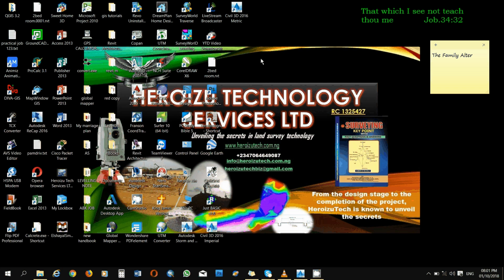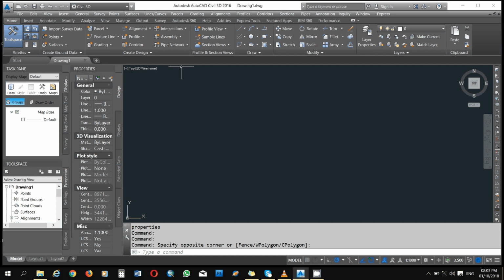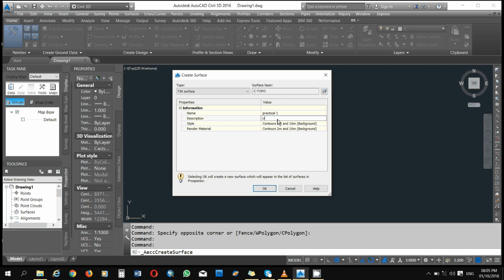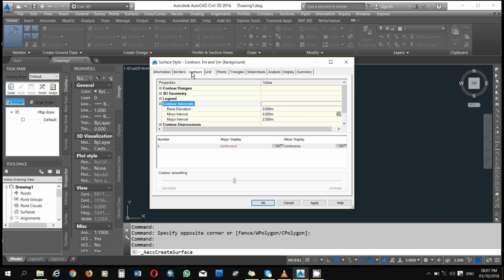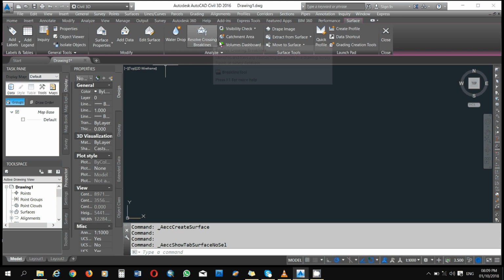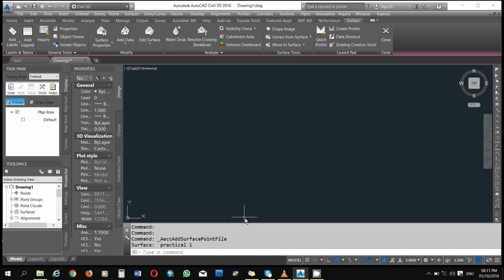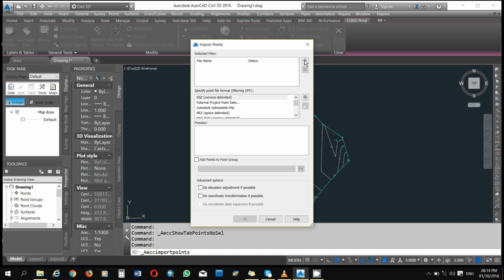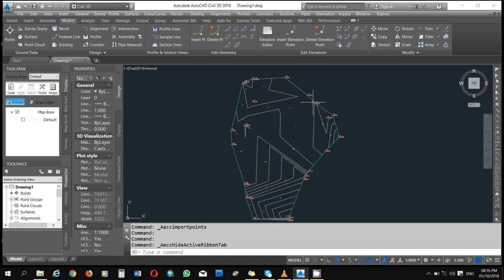HOW To Create Contour Map in Civil 3D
Step by step in creating a Contour Map in civil 3d